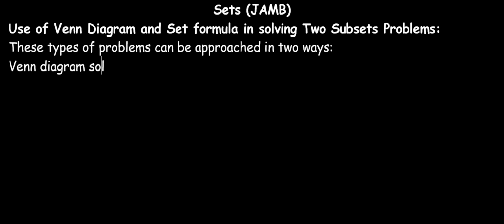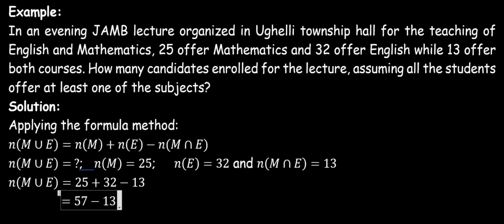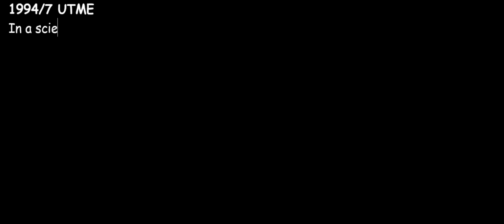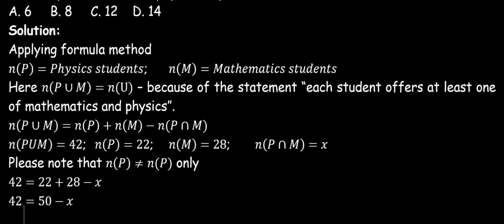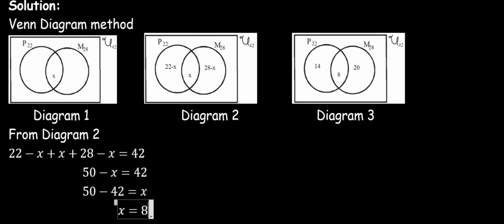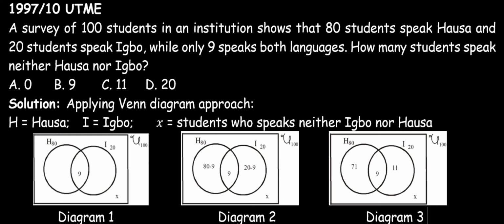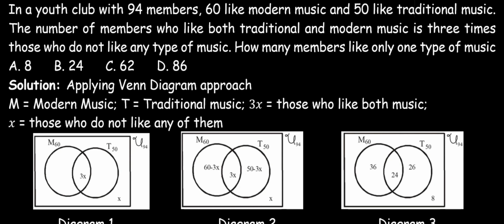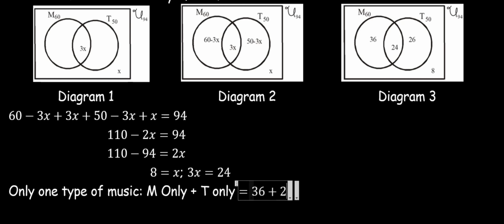Sets - JAMB (Part IV)